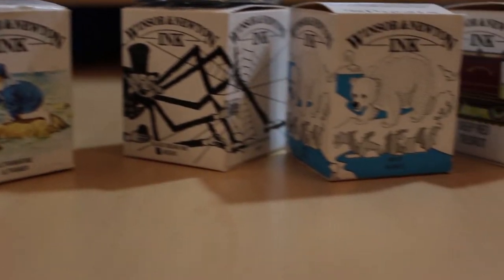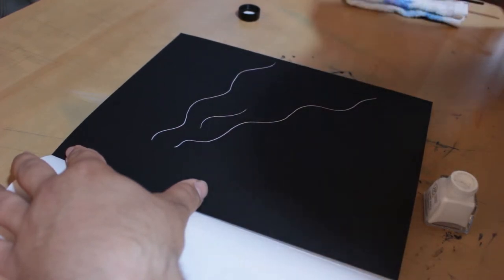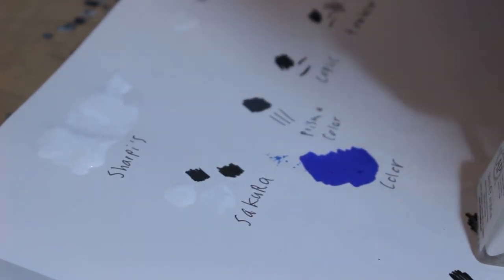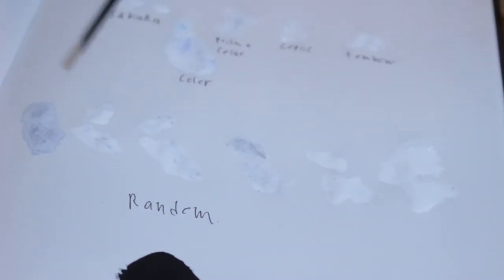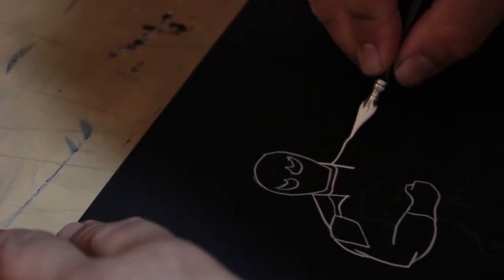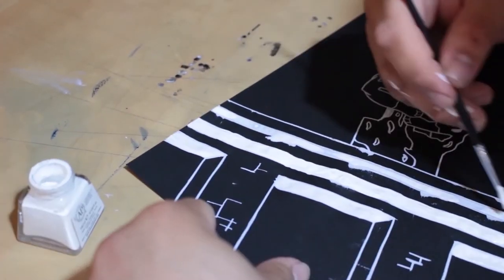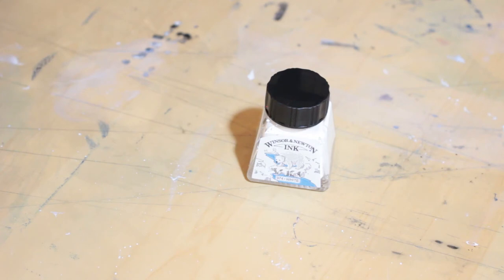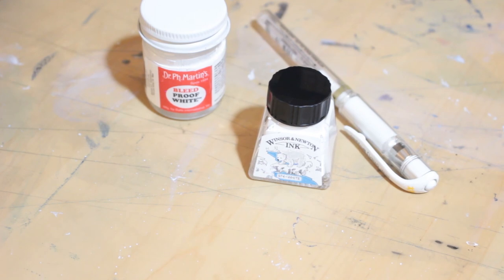Winsor & Newton Ink White Review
I draw with Power and my own Soul and today we are taking a look at a company that have made some of my favorite inks, can they hold up.